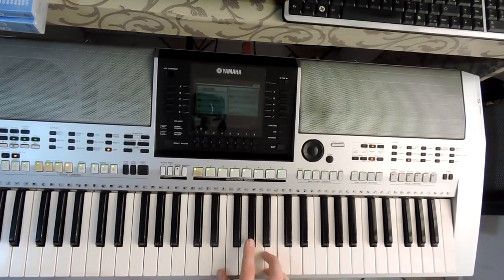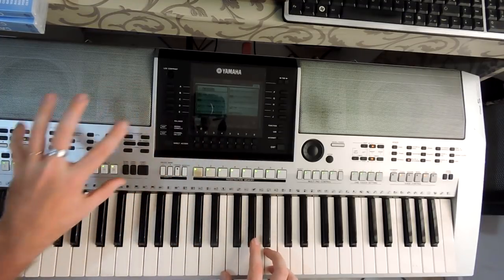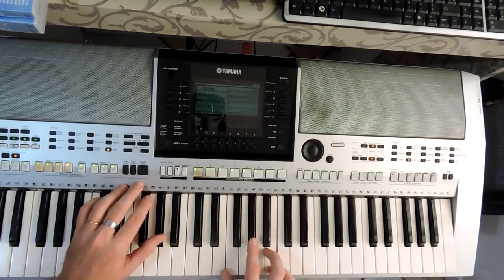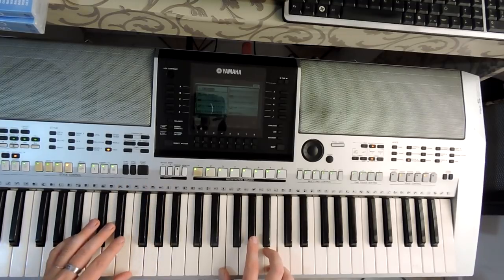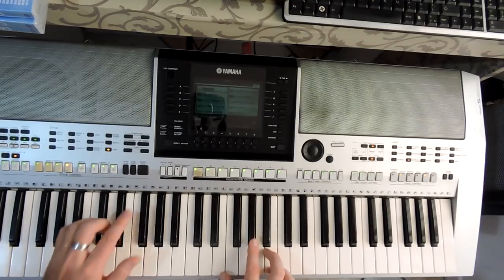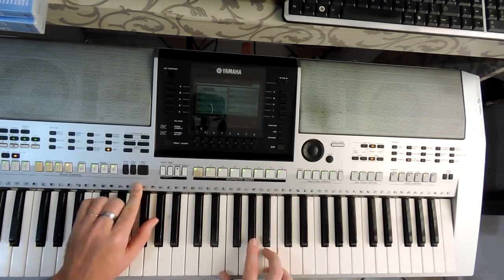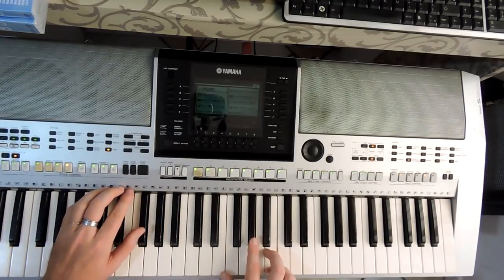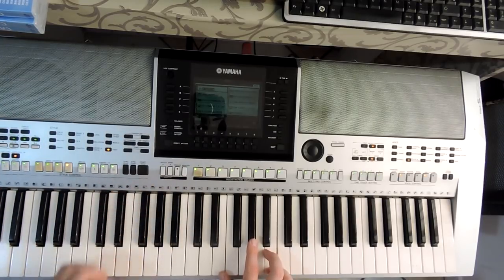ritmos católicos para teclado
ritmos católicos para teclado  yamaha compre pelo whats
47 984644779 escola de música toque musical Pomerode SC